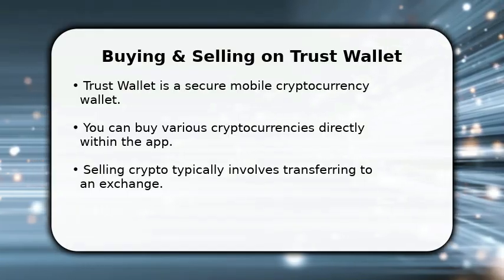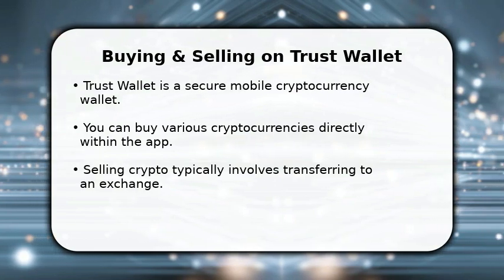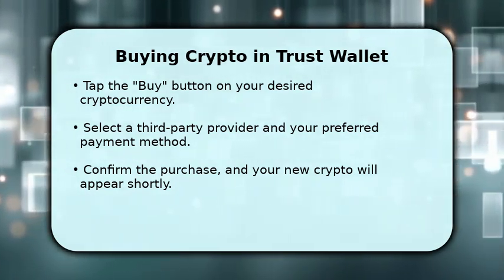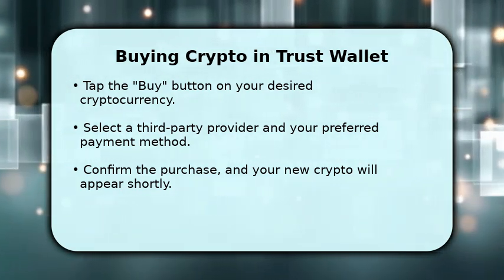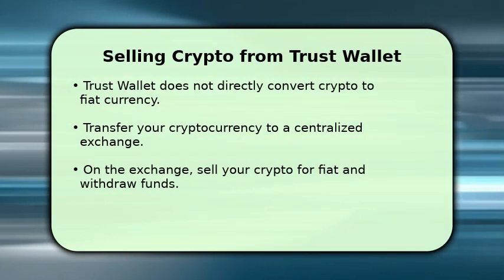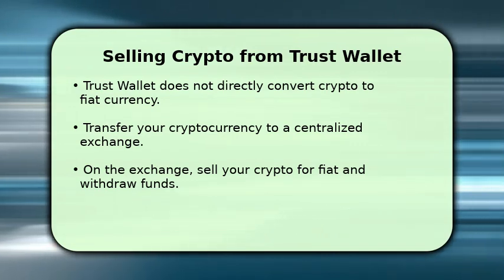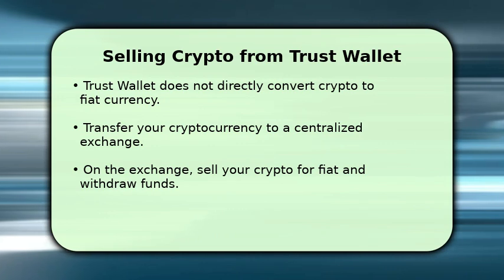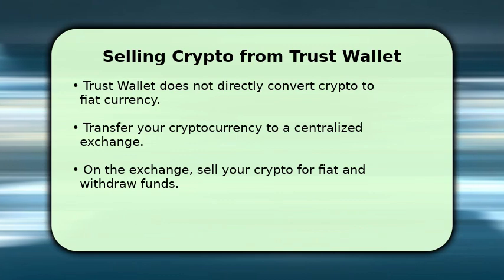How to Buy and Sell in Trust Wallet (Only Way)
In this video, we will cover the step-by-step process of buying and selling cryptocurrencies using the Trust Wallet app. From setting up your wallet to executing trades, we'll walk you through the entire process. Whether you're a beginner or an experienced trader, this guide will help you navigate the world of cryptocurrency trading with ease.